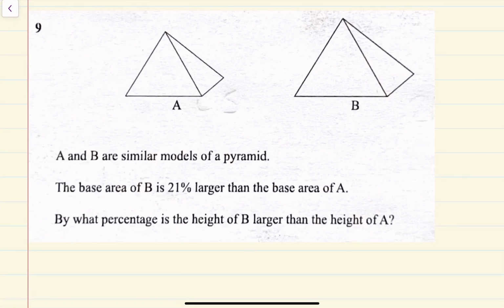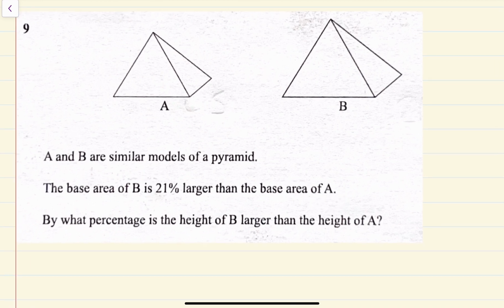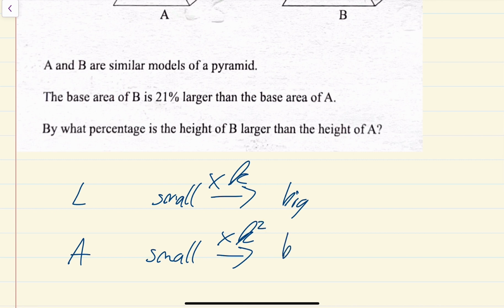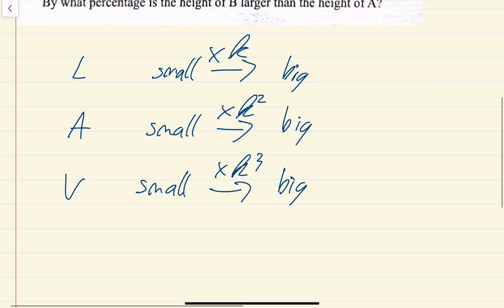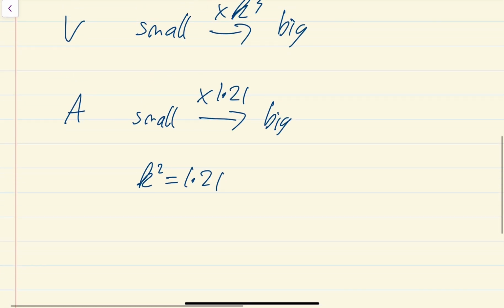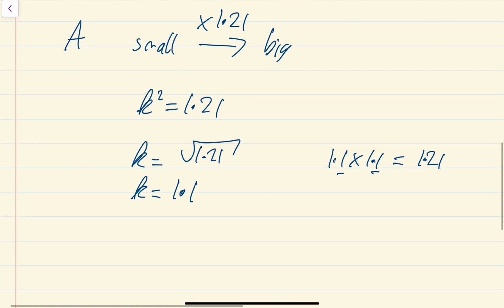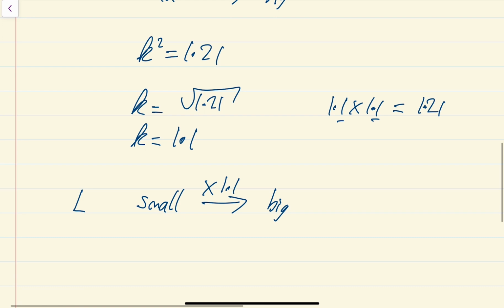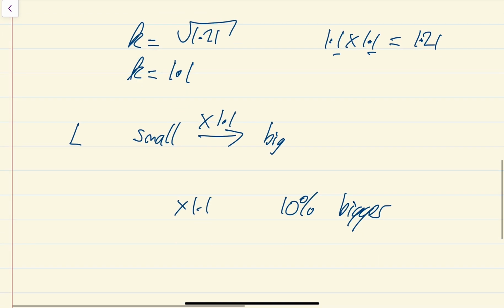GCSE M8 Maths Similar Shapes question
**GCSE Maths M8 Similar Shapes Question | Finding Scale Factors for Area and Length**

Welcome to our GCSE Maths tutorial on solving the 'M8 Similar Shapes Question'. In this video, we’ll walk you through the steps to find the scale factor for area and then determine the scale factor for length. Perfect for students preparing for GCSE Mathematics with UK exam boards including CCEA, EDEXCEL, OCR, AQA, and IGCSE.

This video is a must-watch for anyone aiming to excel in their GCSE Maths exams. Understanding similar shapes and scale factors is crucial for achieving top marks.

Your support helps us create more content to assist you in your studies!